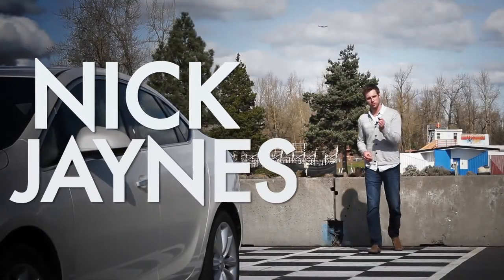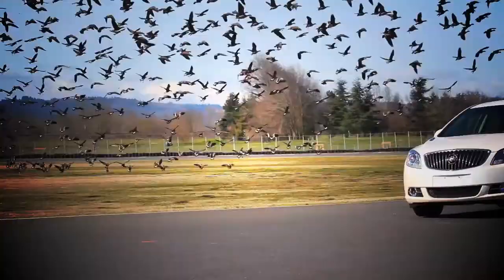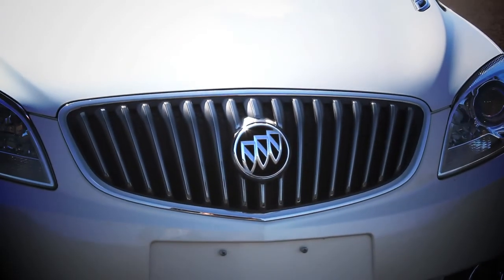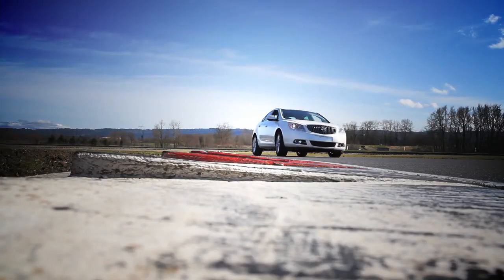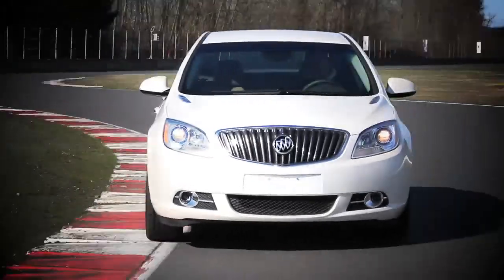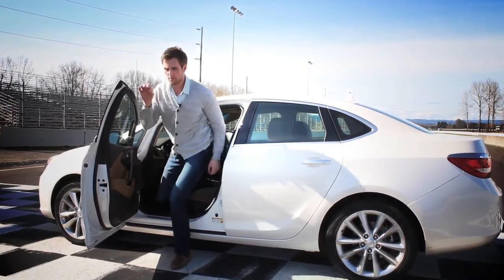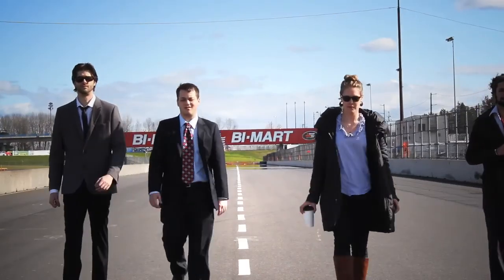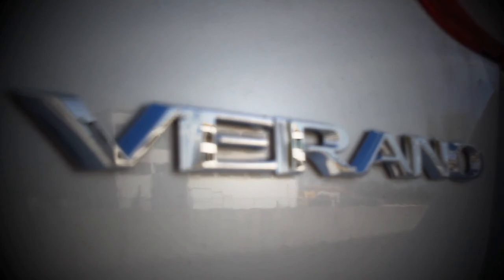DownForce Motoring: 2012 Buick Verano Review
Nick Jaynes loves the new Buick Verano but finds one big issue with its projected customer base.